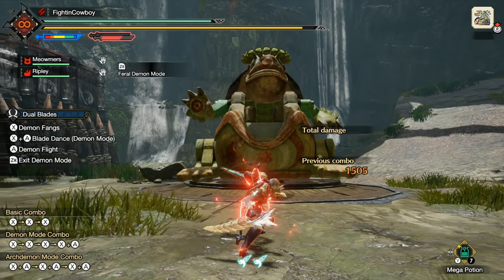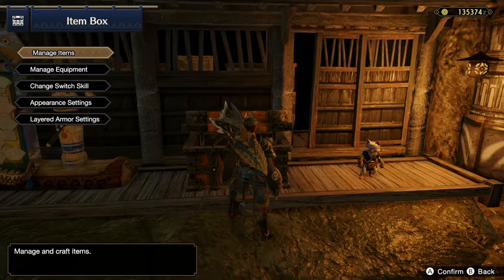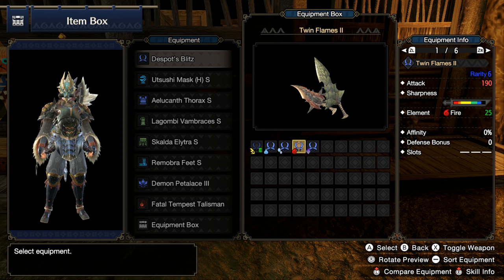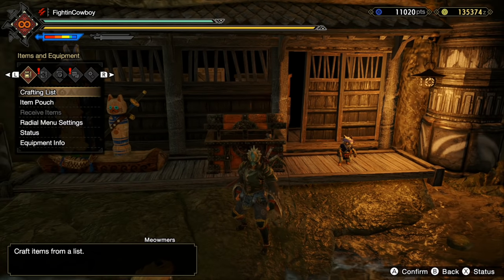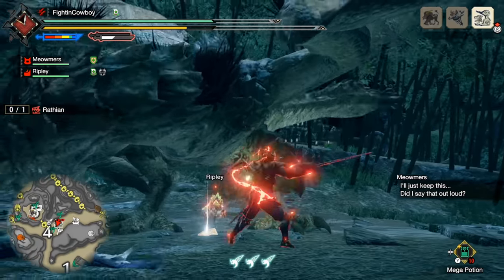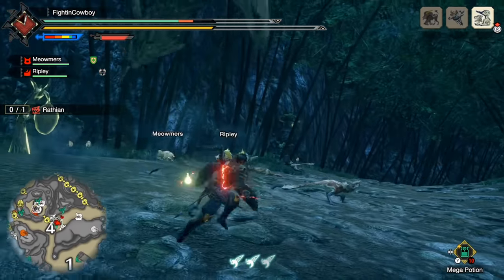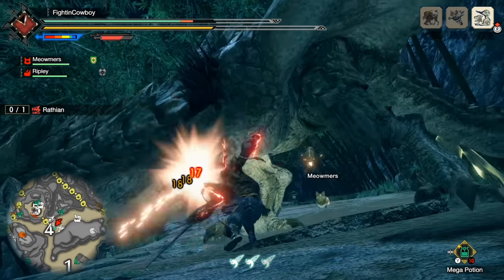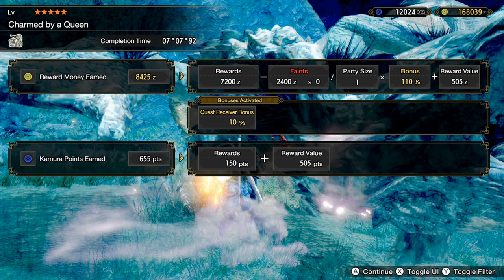Monster Hunter Rise - Dual Blades Build - Elemental Superiority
Thanks to Capcom for a copy of Monster Hunter Rise!

This latest entry in the action-RPG series finds players battling fearsome monsters and reaching new heights. Prepare to be transported to the colorful Kamura Village, a new serene mountain locale where players will experience unique culture and innovative hunting technologies. Using a special insect called a Wirebug, hunters will be able to grapple themselves in any direction, making it possible to scale towering cliffs and structures. All combat areas within each quest are seamlessly connected, allowing for exploration of the vast and vertical landscapes with no loading times. MONSTER HUNTER RISE launches for Nintendo Switch on March 26, 2021.

Additionally, a Deluxe Edition will also be available, which offers the full game and bonus DLC. Pre-ordering the base or Deluxe version will unlock bonus in-game items like layered armor and more. Players will be able to get even more in-game extras with Monster Hunter amiibo accessories.